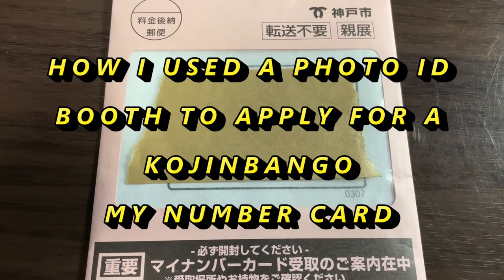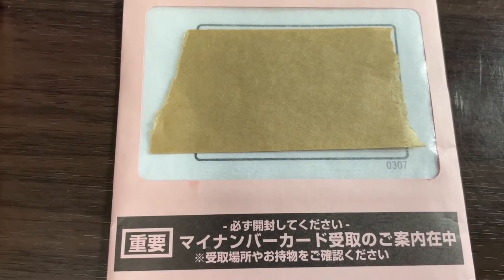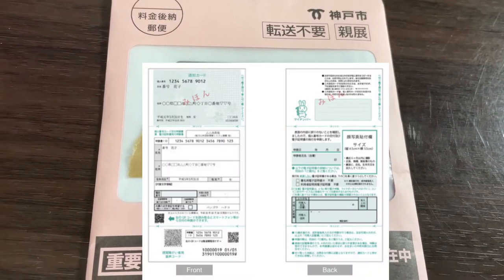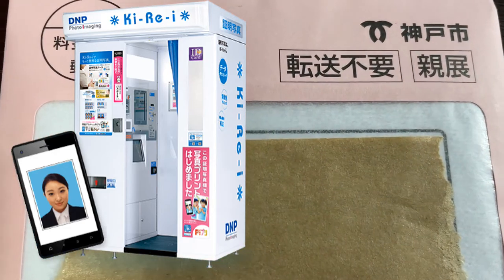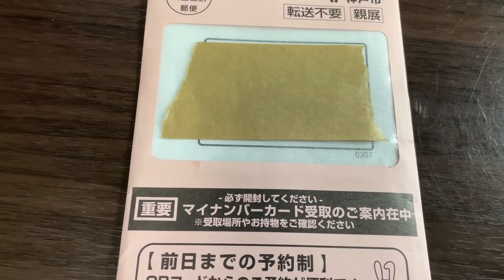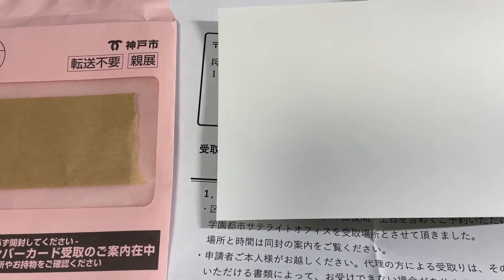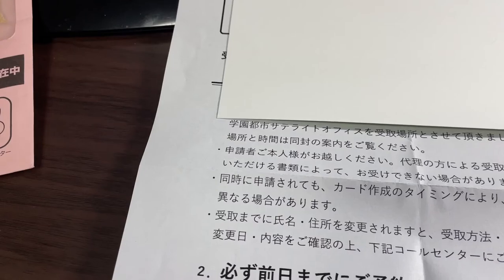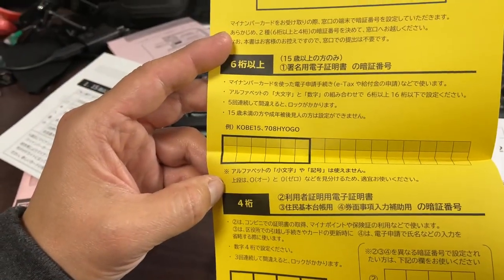MY EXPERIENCE APPLYING FOR THE MY NUMBER CARD (KOJINBANGO) FROM A PHOTO ID BOOTH IN JAPAN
An Individual Number Notice is a notice delivered to each resident to inform them of their Individual Number (My Number).

What are the benefits of having a My Number card?
In addition to serving as an accepted form of ID in Japan, the benefits, as explained by the government’s My Number official site is that it can also be used:

As identification for online applications for various administrative procedures
As a seal registration card, a library card, a health insurance card, and as a multi-purpose card for a wide range of public services. Depending on the municipality only some of these benefits may be available. The roll out of the health insurance card function has also been postponed, as of March 2021.
For various private on-line transactions
Obtaining various government documents at convenience stores, so that you don’t have to go to the city or ward office
Last year, when the government issued the one-time COVID-19 ¥100,000 special payment to all residents of Japan, people who had a My Number card could apply for the payment online, rather than by snail mail.

My Point system
Last year, the government also started trying to incentivize people to switch to using e-payments (rather than cash) and to get more people to get a My Number card by introducing the My Point system. This is an incentive scheme in which you can link an IC card, credit card, or QR code payment method to your My Number card and receive up to ¥5,000 points back. The deadline for applying for the My Point system has been extended to April 30, 2021. You can shop to earn points until September 30, 2021.